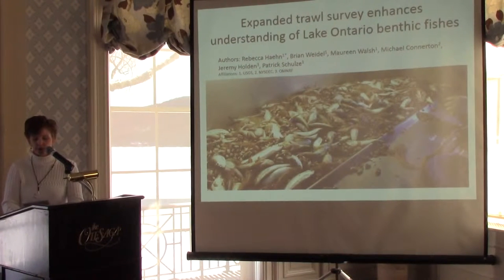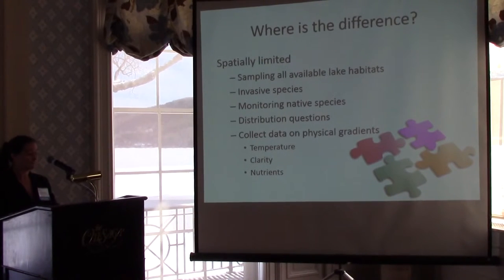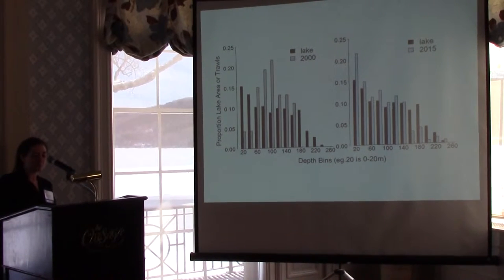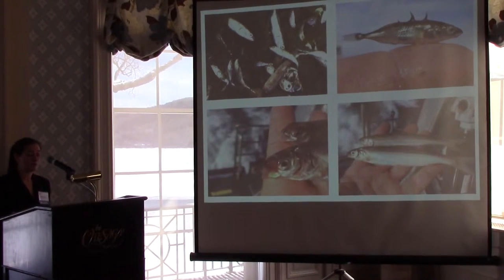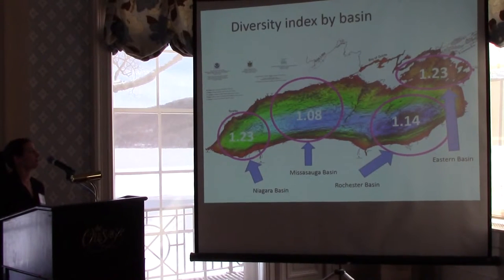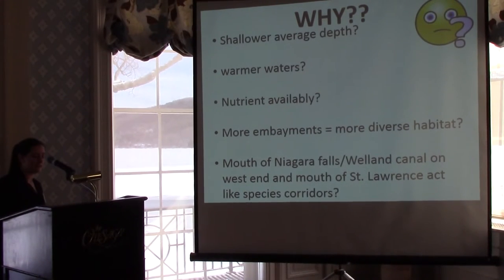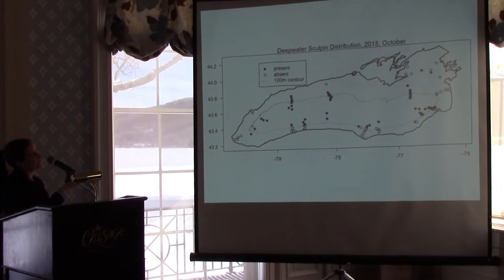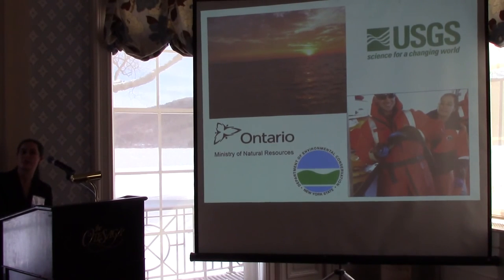Expanded trawl survey enhances understanding of Lake Ontario benthic fishes.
Expanded trawl survey enhances understanding of Lake Ontario benthic fishes. Rebecca Haehn, Brian Weidel, Maureen Walsh, Michael Connerton, Jeremy Holden, Patrick Schulze, USGS, Lake Ontario Biological Station. Feb 12, 2016. Cooperstown, NY